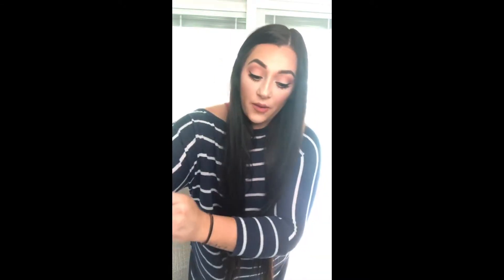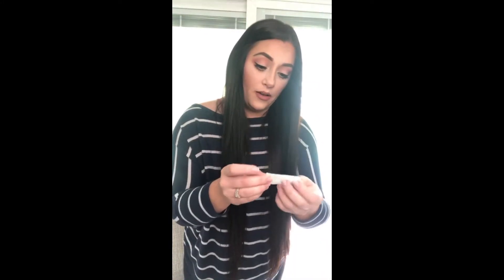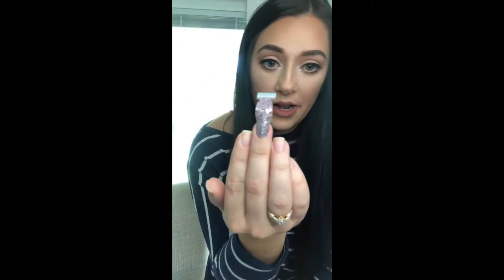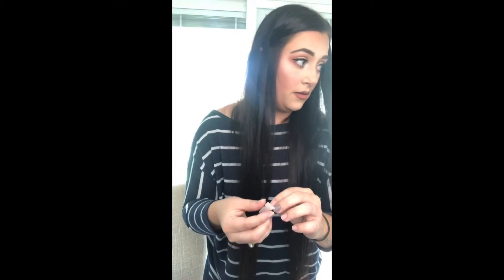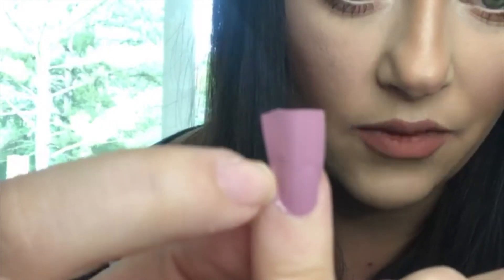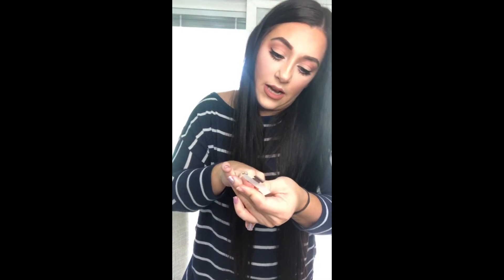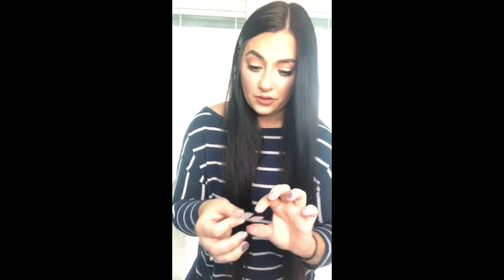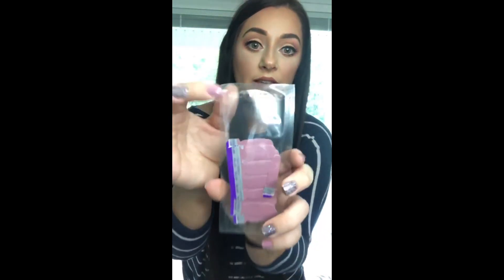COLOR STREET TIPS & TRICKS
HEY YALL!! THESE ARE JUST A FEW OF MY TIPS AND TRICKS ON HOW I APPLY COLOR STREET NAILS. I FILMED THIS VIDEO LIVE A WHILE BACK BUT NEVER GOT AROUND TO SHARING IT ON YOUTUBE. SO MANY OF YOU ASKED ABOUT IT THAT I DECIDED TO GO AHEAD AND POST IT!! HOPE IT IS HELPFUL AND THANK YALL FOR WATCHING!!

Amazon storefront